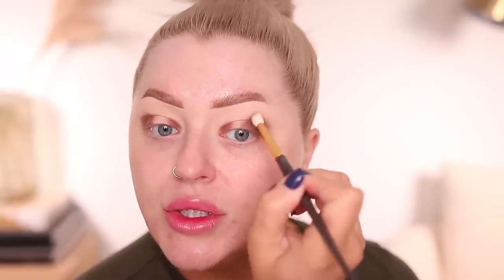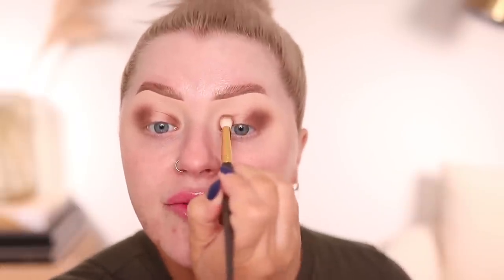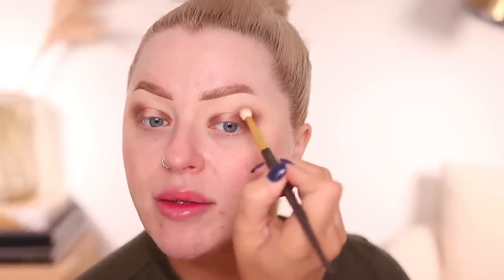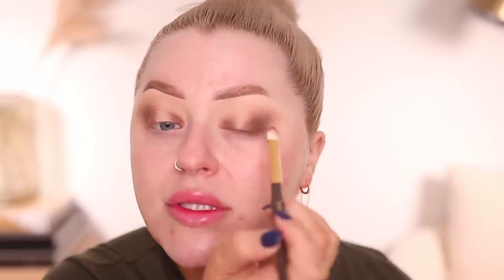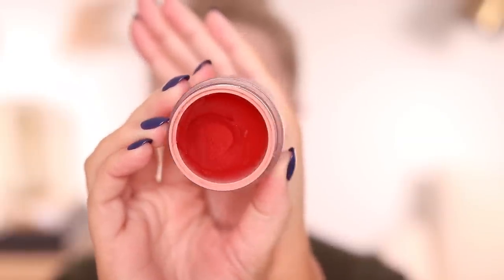TRYING HOT NEW MAKEUP RELEASES | WORTH THE $$$?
PRODUCTS MENTIONED:
Natasha Denona My Dream Eyeshadow Palette

One Size Fantasize Mascara

Huda beauty Glowish Blur Jam Primer

Haus Labs Triclone Skin Tech Foundation 220W

Milk Makeup Future Fluid Concealer 4N

Huda Beauty Loose Powder POUND CAKE

Natasha Denona My Dream Cheek Trio

Natasha Denona My Dream Lip Liner

Natasha Denona My Dream Lipstick

Natasha Denona My Dream Lip Gloss